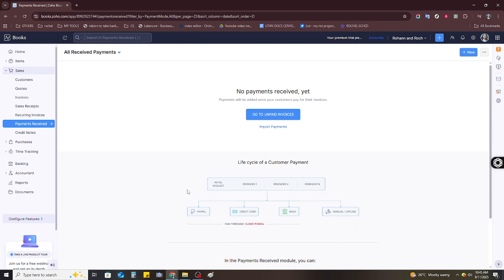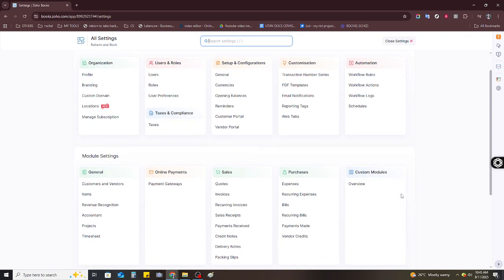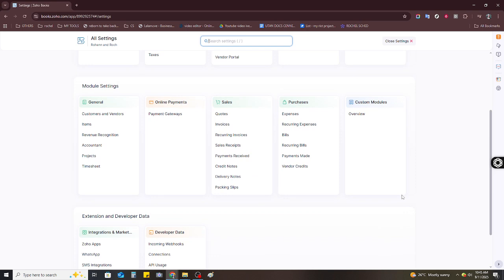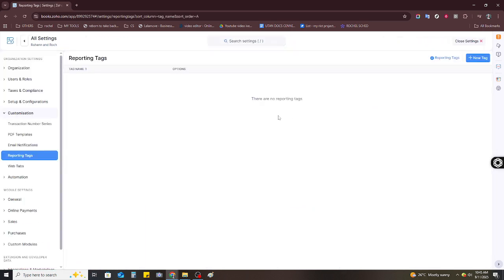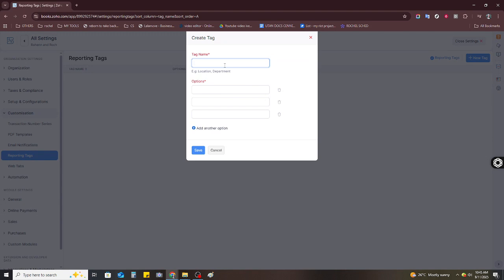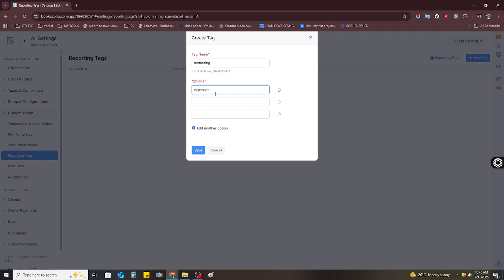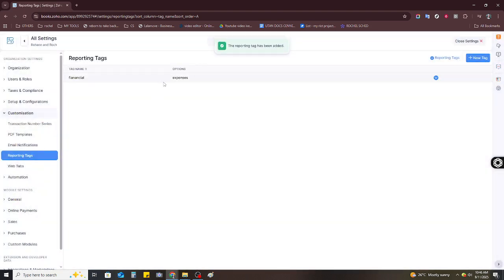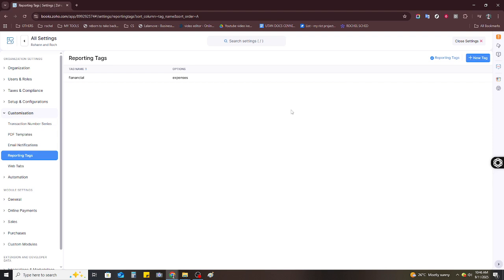🏷️ How to Use Reporting Tags in Zoho Books | Full 2025 Step-by-Step Guide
Want to analyze your finances and generate custom reports in Zoho Books? 📊 In this full 2025 guide, I’ll show you how to use reporting tags in Zoho Books to categorize transactions, track projects, and make smarter business decisions.

In this tutorial, you’ll learn:
✅ How to create and apply reporting tags in Zoho Books
✅ Track expenses, invoices, and transactions with tags
✅ Generate detailed and customized reports
✅ Tips for organizing your financial data efficiently

Whether you’re a freelancer, entrepreneur, or small business owner, reporting tags help you gain better insights, improve tracking, and make data-driven decisions in Zoho Books.